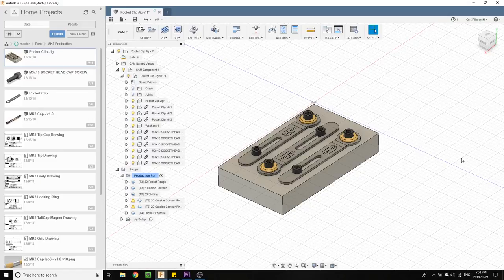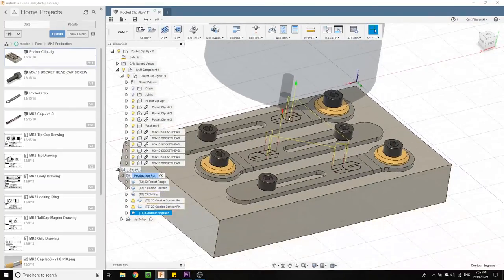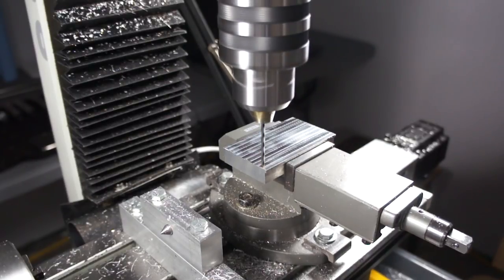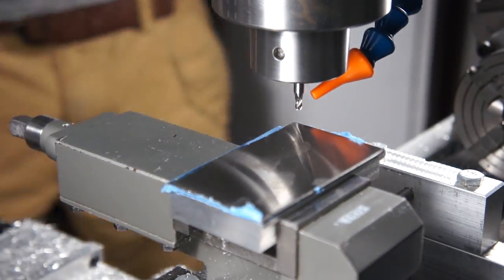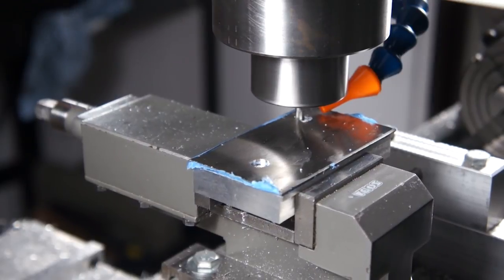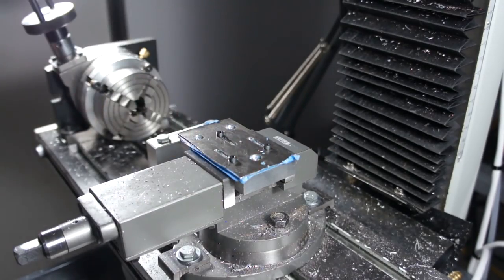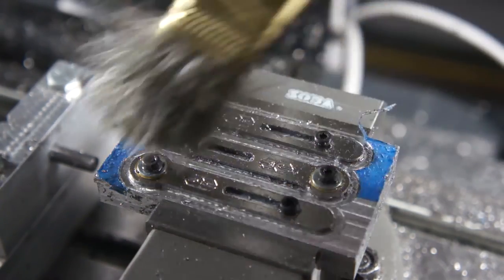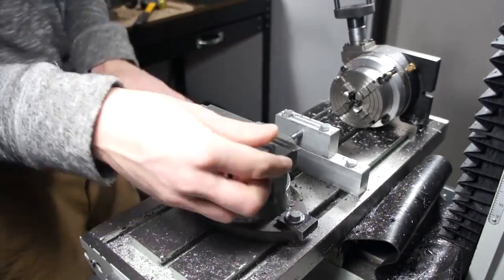Confounded Chronicles 10 - Milling the MK3 Pocket Clip